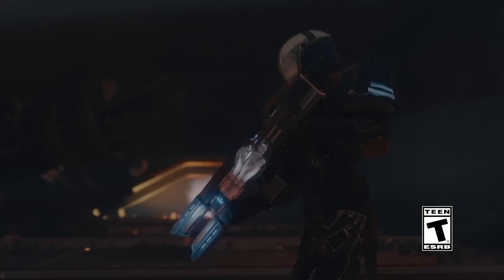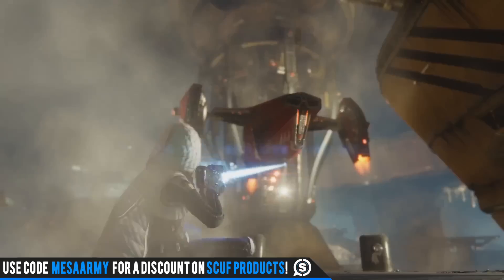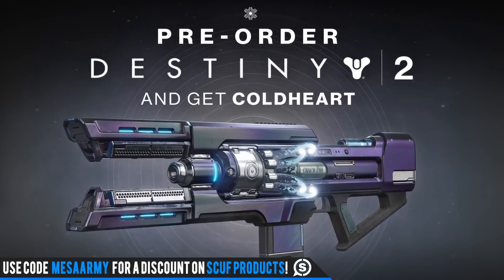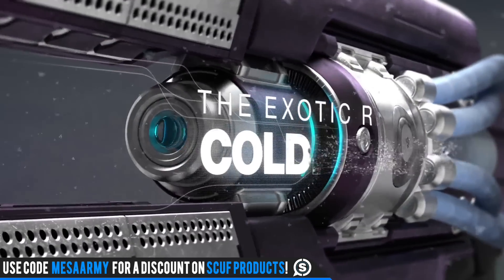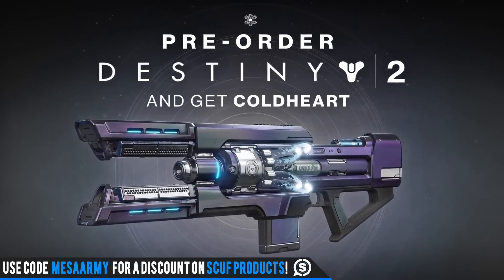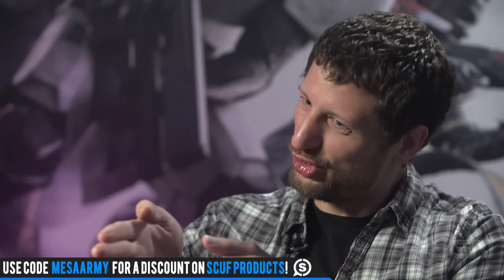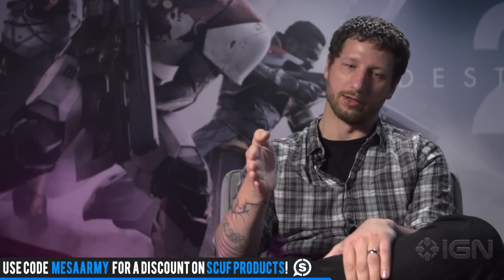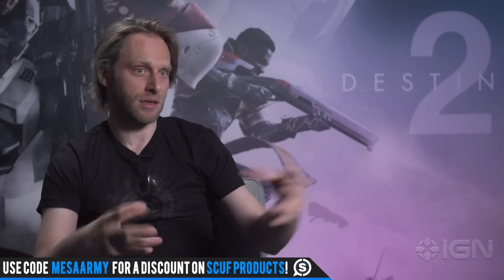Destiny 2 News! OMG! NEW EXOTIC TRACE RIFLE!! (The New Sleeper Simulant Boss Killer??)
✅Join my PS4 Destiny FaceBook Group!

In this video we will go over the new Destiny Arc Energy Exotic Weapon Cod Heart. Jon from Bungie said Coldheart is Arc burn AND is an energy weapon. not a power weapon. Destiny 2 News! OMG! NEW EXOTIC TRACE RIFLE!! (The New Sleeper Simulant??)

►►DESTINY 2 BETA! Everything You Need To Know & Do In The Destiny 2 Beta. (Open Beta)

Song Credit
“Liquid Motion” by Attitude
Album: Beats and Textures
Instrumental/Electtronica
Provided by JinglePunks.com Through FullScreen Entertainment.

Destiny 2 Details. Destiny Sequel: Humanity’s last safe city has fallen to an overwhelming invasion force, led by Ghaul, the imposing commander of the brutal Red Legion. He has stripped the city’s Guardians of their power, and forced the survivors to flee. You will venture to mysterious, unexplored worlds of our solar system to discover an arsenal of weapons and devastating new combat abilities. To defeat the Red Legion and confront Ghaul, you must reunite humanity’s scattered heroes, stand together, and fight back to reclaim our home.

 • Dramatic, Cinematic Story and Missions with Relatable Characters
 • New Worlds and Stunning Environments to Explore with Action, Adventure, and Discoverable Rewards
 • Gameplay Activities for All Types of Players: New, Returning, Casual, and Competitive
 • Competitive PvP Gameplay with New Maps and Modes
 • Customize Your Character with More Options Than Ever Before to Enhance Your Abilities